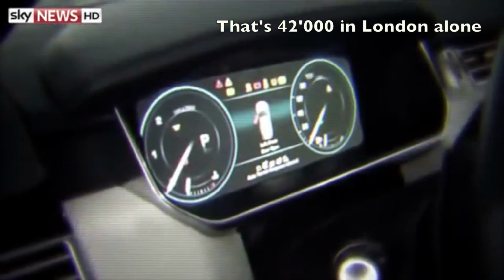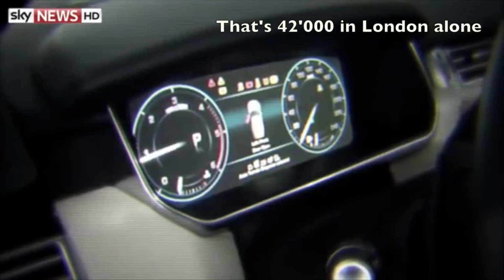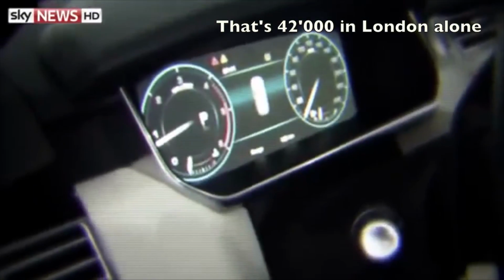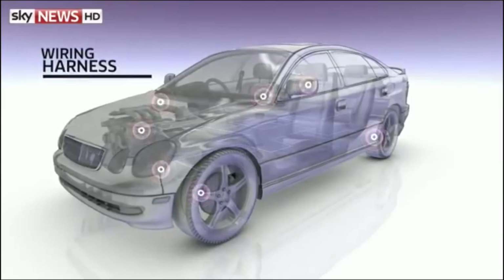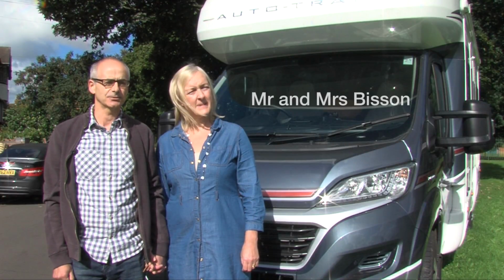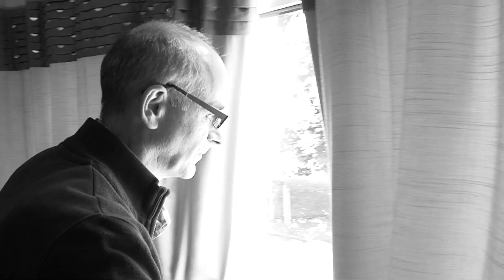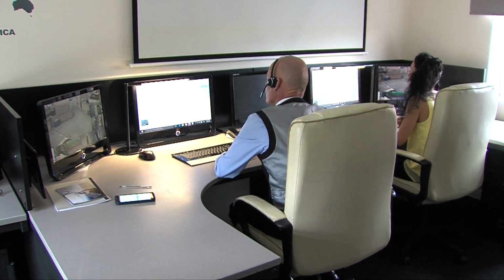Titanium Motorhome Security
Outsmart the Thief - Motorhome Security Specialist